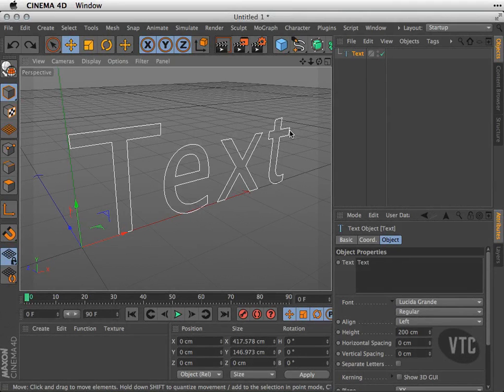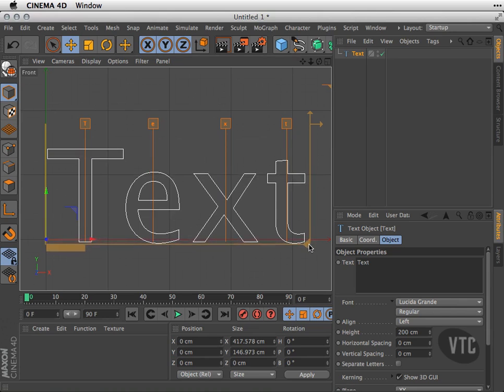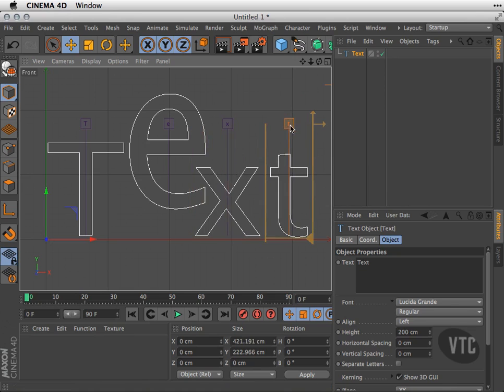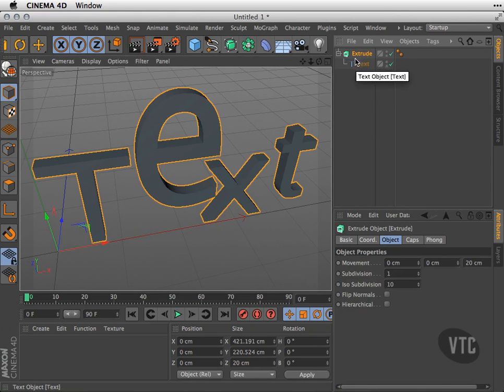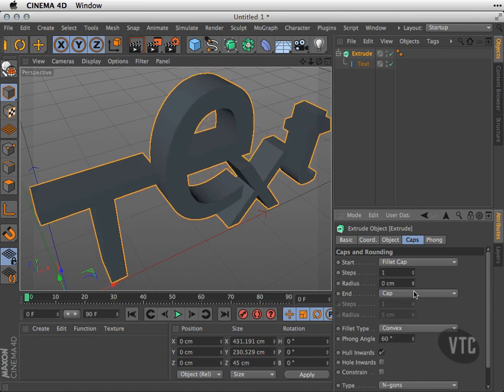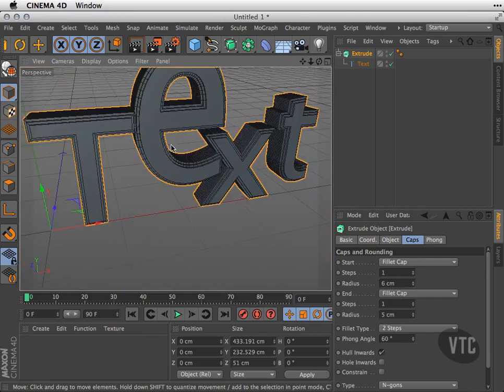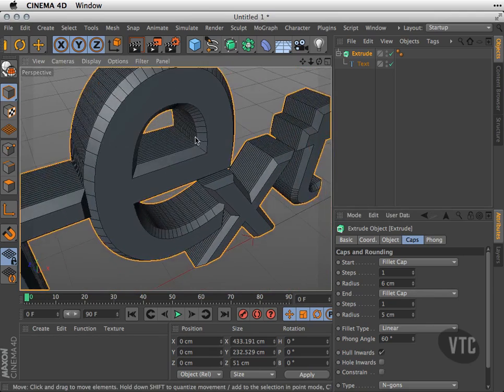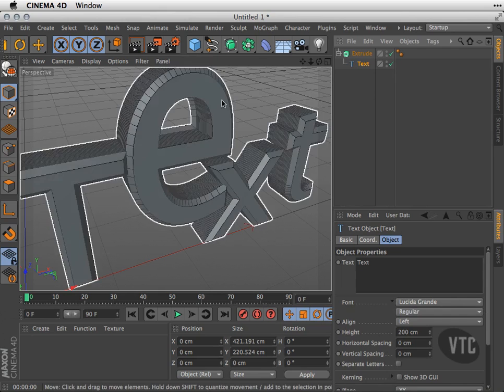0310 Text pt 2